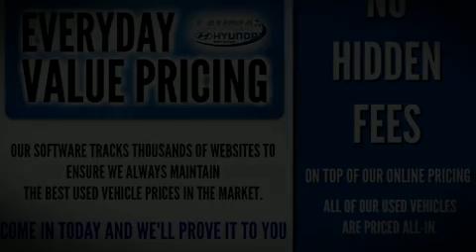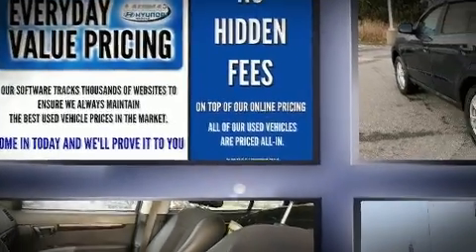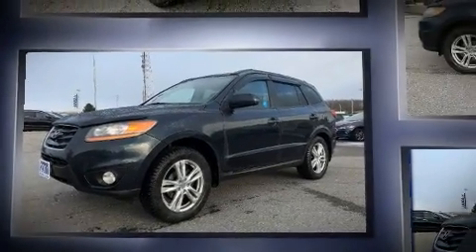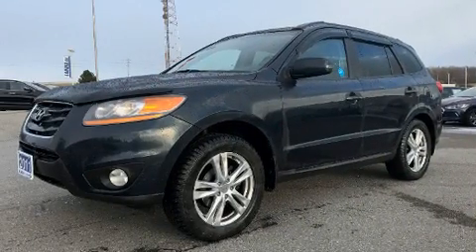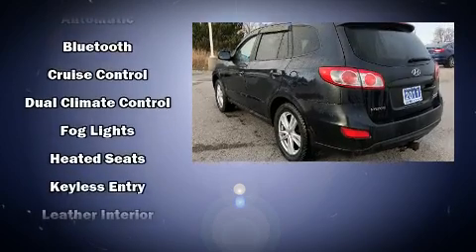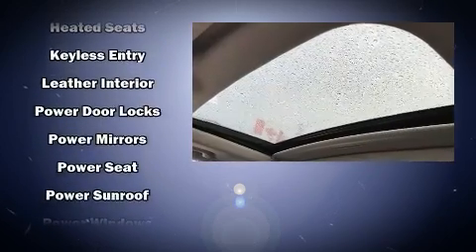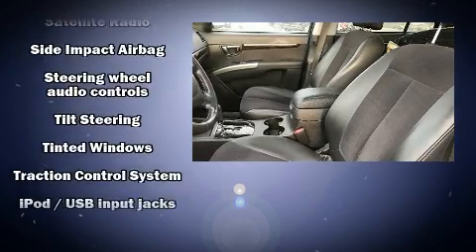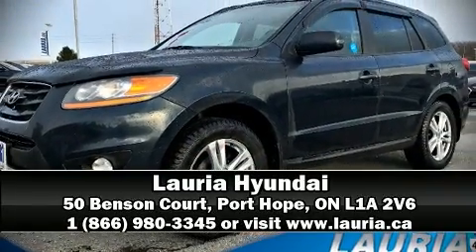2011 Hyundai Santa Fe 3.5L V6 AWD Limited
Lauria Hyundai
50 Benson Court

Load your family into the 2011 Hyundai Santa Fe. Smooth gearshifts are achieved thanks to the refined 6 cylinder engine, and for added security, dynamic Stability Control supplements the drivetrain. All of the premium features expected of a Hyundai are offered, including: leather upholstery, 1-touch window functionality, a built-in garage door transmitter, a trip computer, heated door mirrors, remote keyless entry, and the power moon roof opens up the cabin to the natural environment. Premium sound drives 10 speakers, providing you and your passengers a sensational audio experience. Hyundai also prioritized safety and security by including: dual front impact airbags with occupant sensing airbag, front SIDE impact airbags, traction control, brake assist, anti-whiplash front head restraints, a panic alarm, and 4 wheel disc brakes with ABS. Sophisticated all wheel drive technology maintains a firm grip on the road. Our aim is to provide our customers with the best prices and service at all times. Please don't hesitate to give us a call.